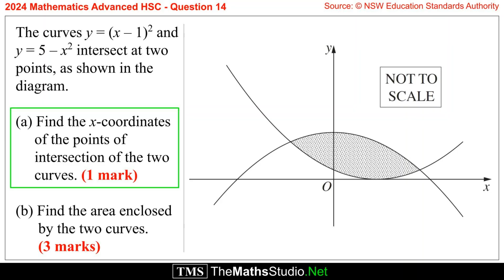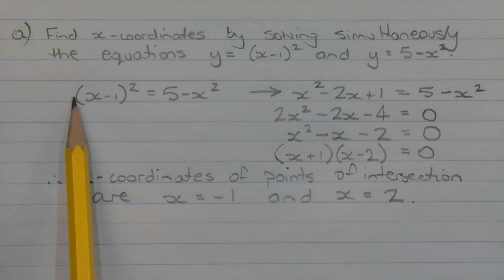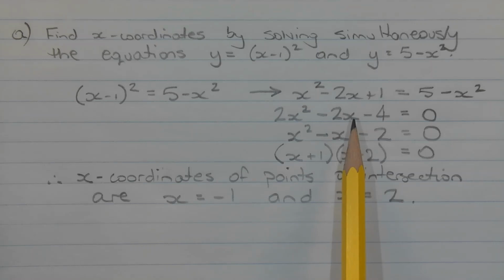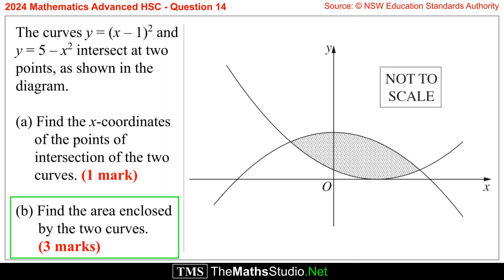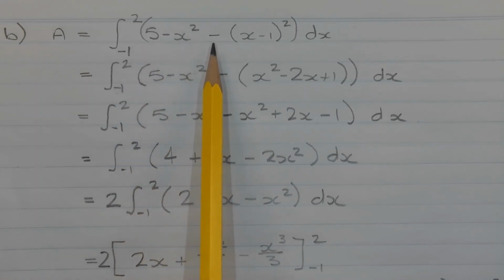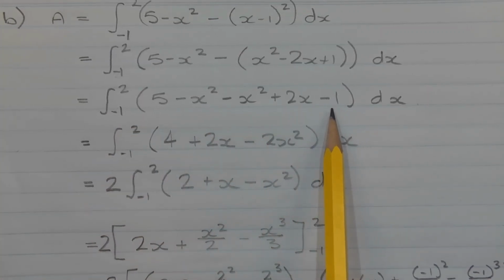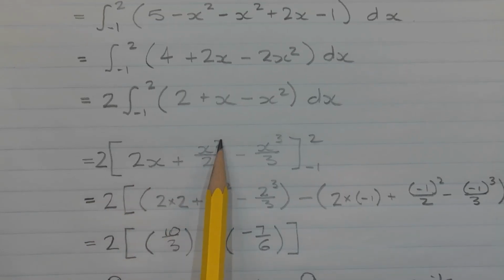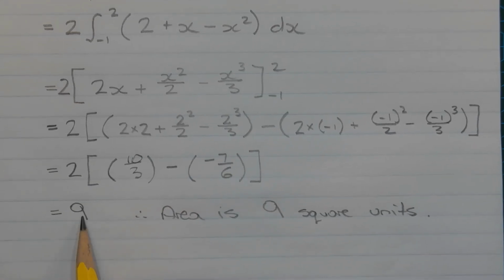2024 Maths Advanced HSC Q14 Find area bounded by concave-down & concave-up intersecting parabolas